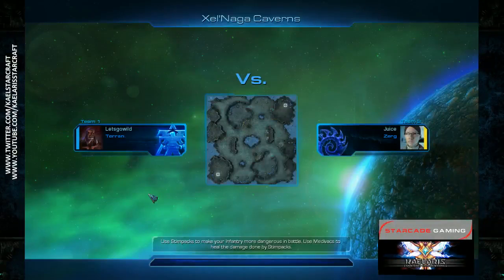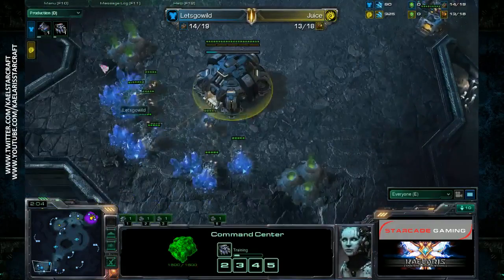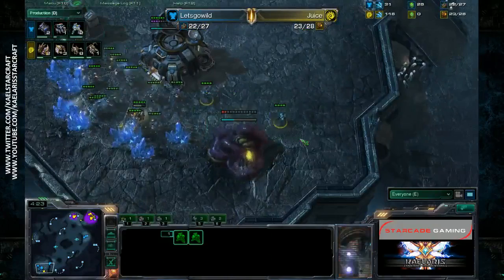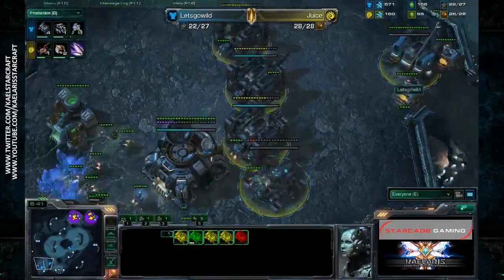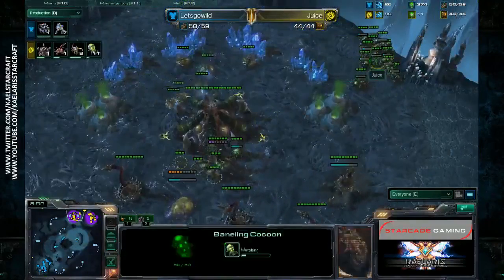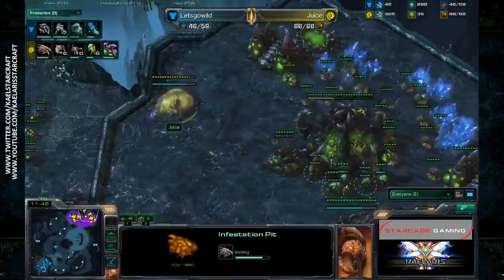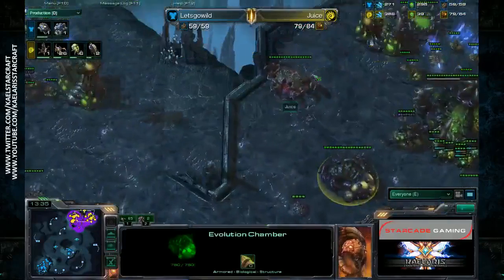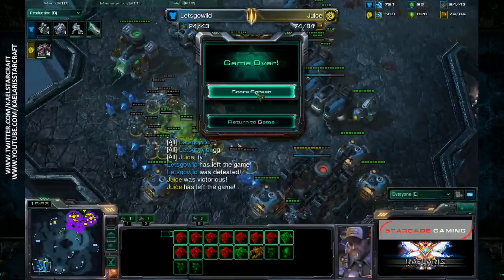#159 - Juice(Z) vs Letsgowild(T) - Xel'Naga Caverns - Bo3 - Game 3.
Starcade in-house tournament Ro8! -- Recorded live on Justin.tv